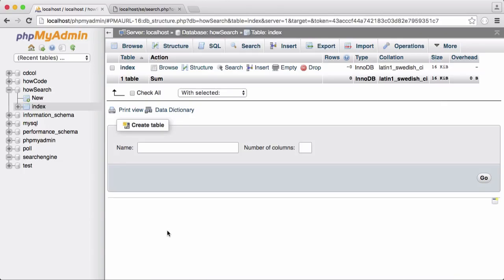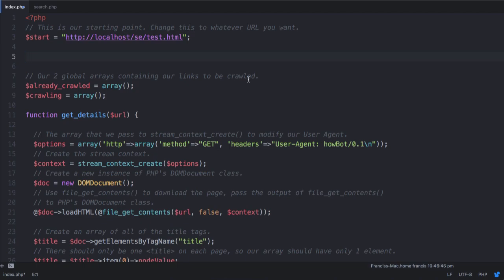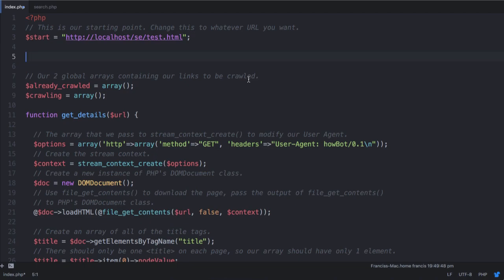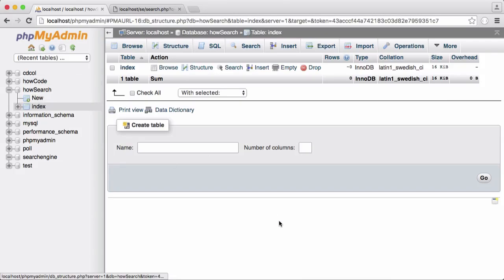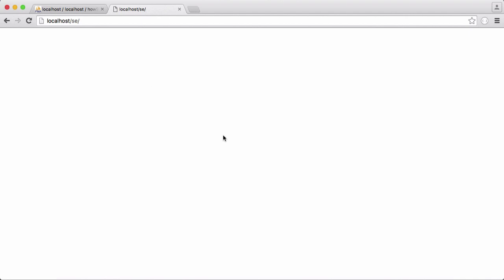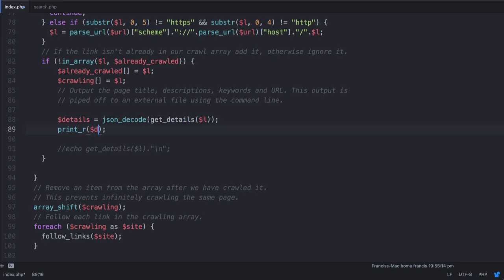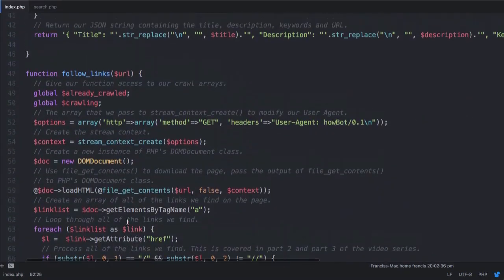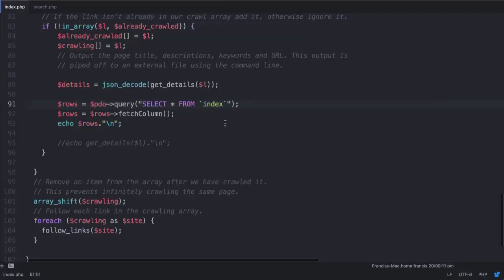Make your Own Search Engine - Part 2 - Checking our Index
In this video we'll be checking if our index already contains the website we're about to add. If it doesn't we'll INSERT a new row containing the information for the website, otherwise we'll UPDATE an existing row in the database.